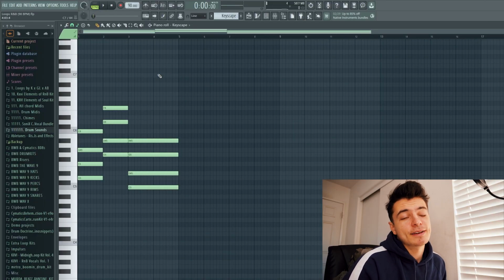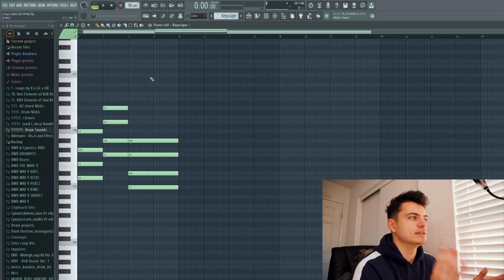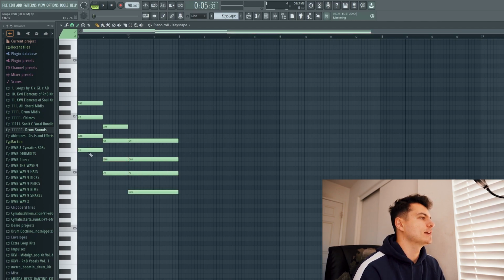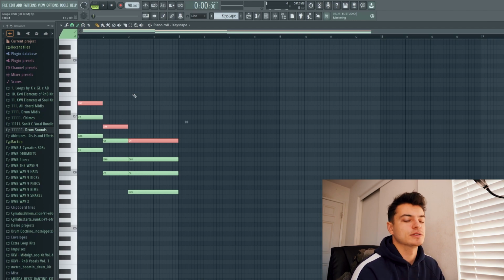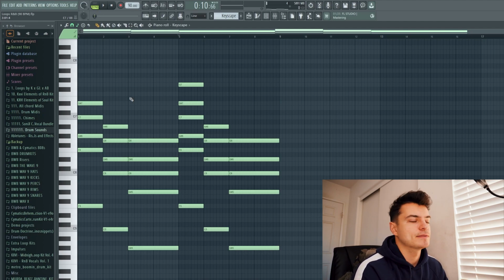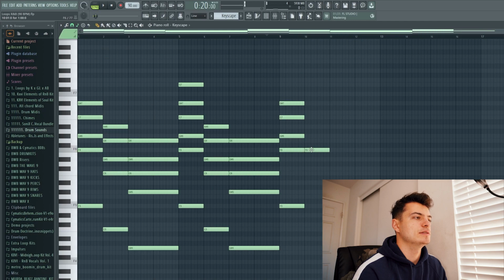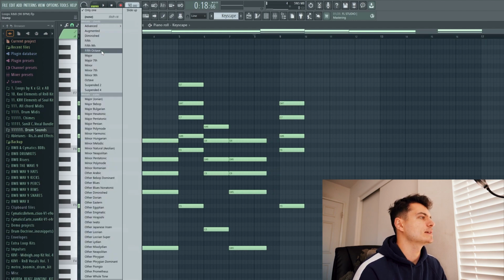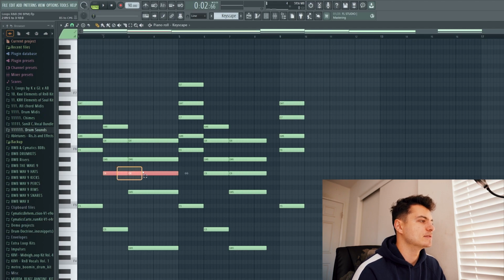My 6 Best Tips For Making Drake Style Rnb Chord Progressions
Discover the insider tricks to nail those smooth Drake-style R&B vibes in my newest video, "My 6 Best Tips For Making Drake Style Rnb Chord Progressions"! I'm breaking down everything from chord progressions to melodies, helping you add that irresistible soul to your tracks. Whether you're a pro or just starting out, these tips will take your music game up a notch.